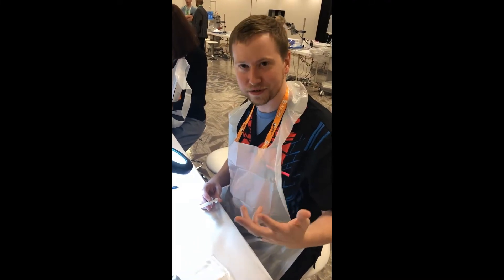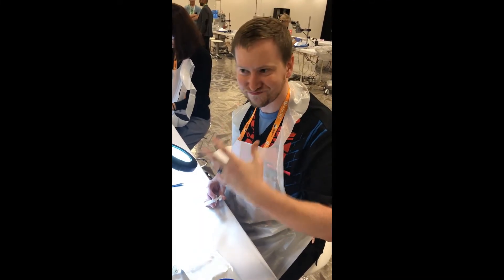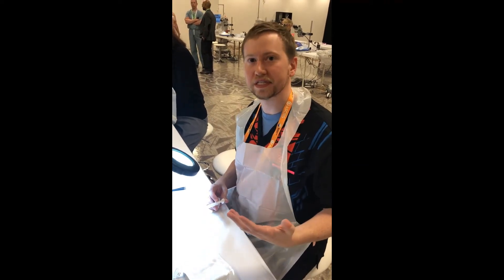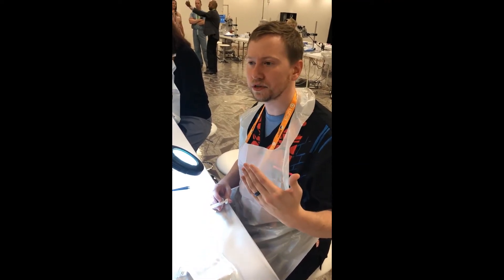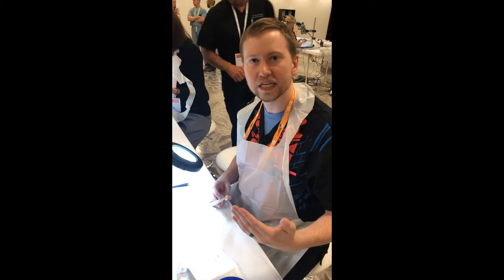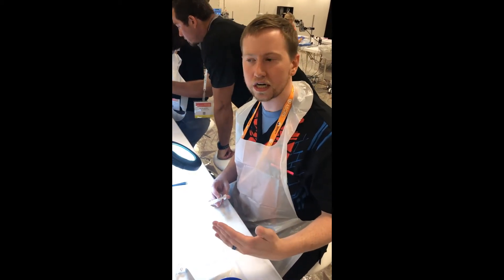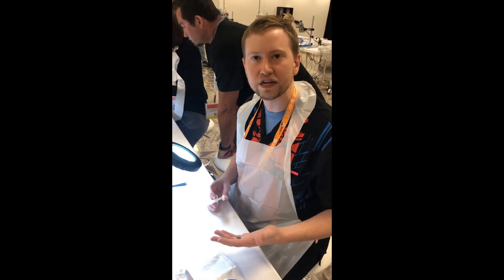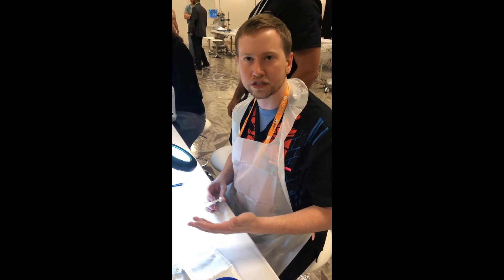ASCRS Annual Meeting Wet Labs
The ASCRS Annual Meeting features wet labs, where young eye surgeons can gain hands on experience, and learn from experts in their field.